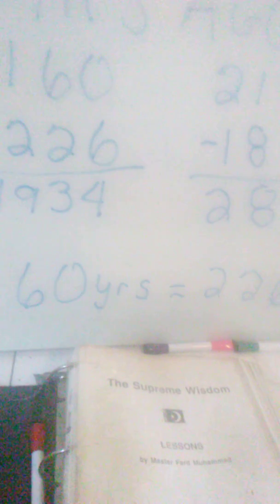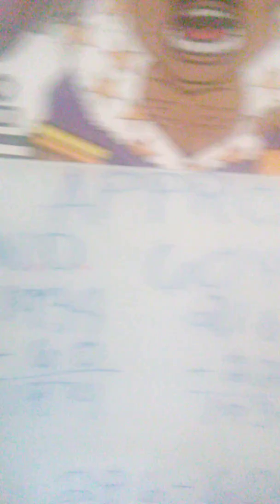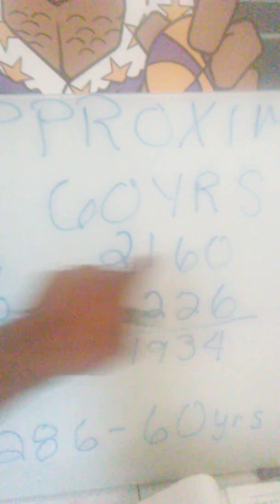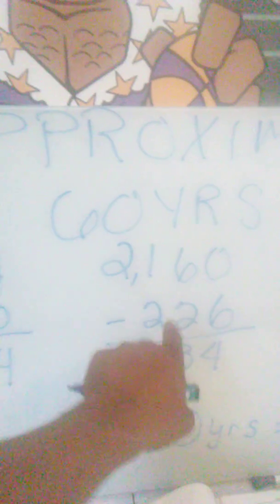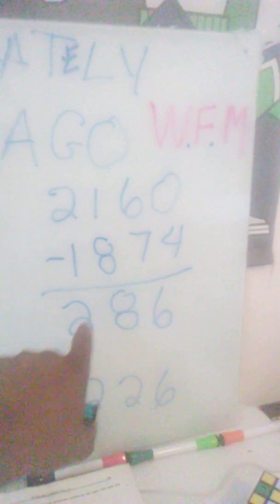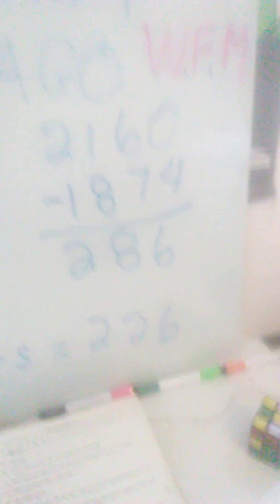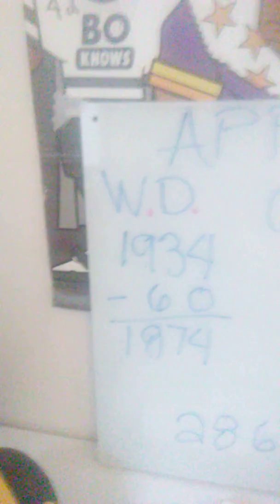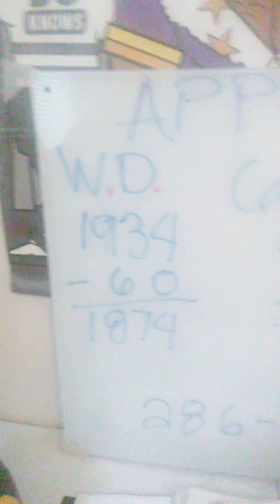P.T 2 APPROXIMATELY 60 YRS AGO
King Sha Builds on English lesson No 36 of C1. Power Faith and Fantasy Author Michael B Oren Source for African rulers knowing we where in the American Colonies before the year 1874